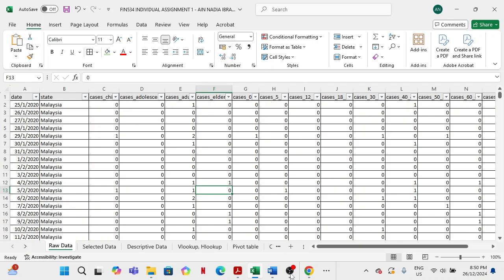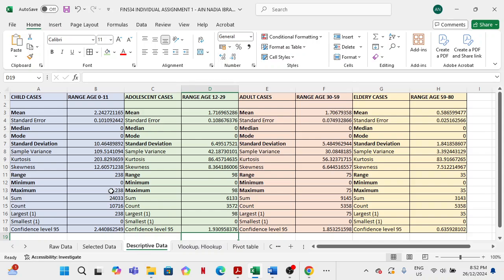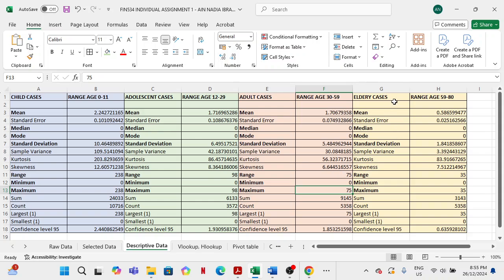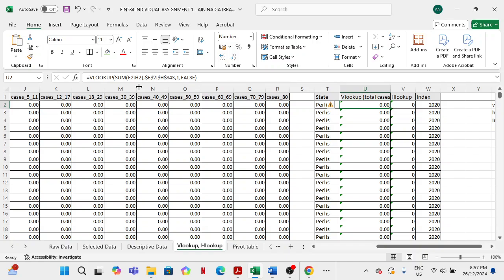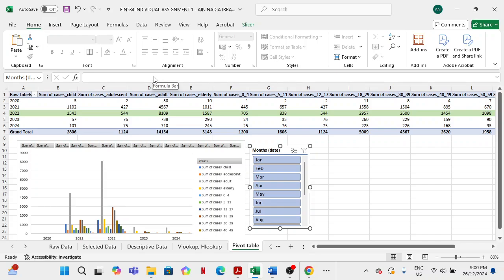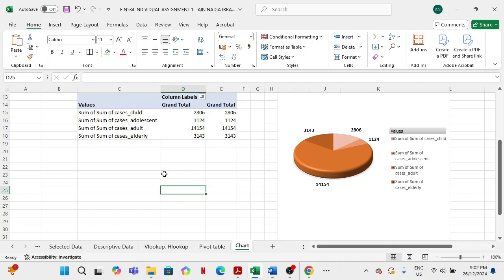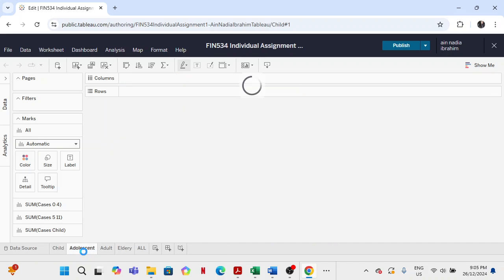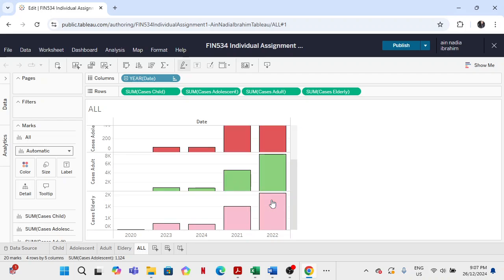FIN534 INDVIDUAL ASSIGNMENT 1 - AIN NADIA IBRAHIM